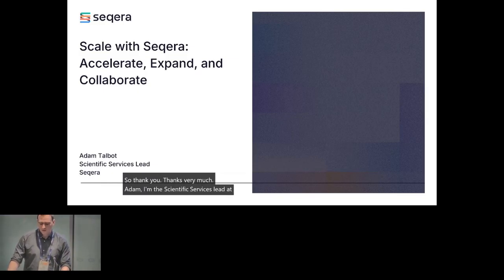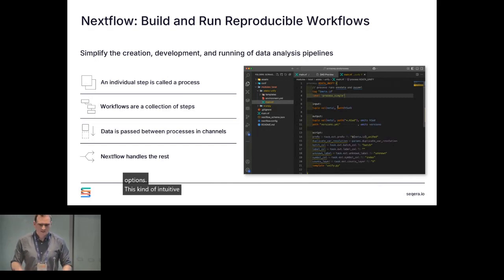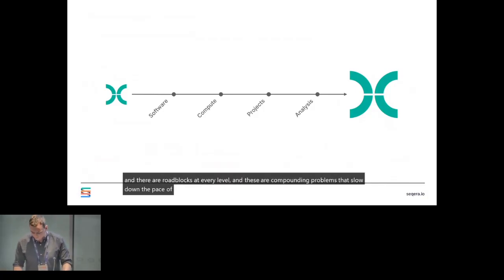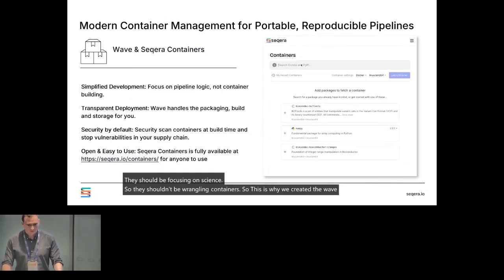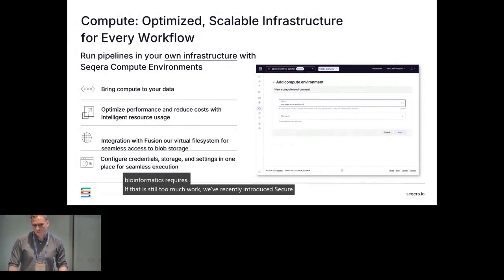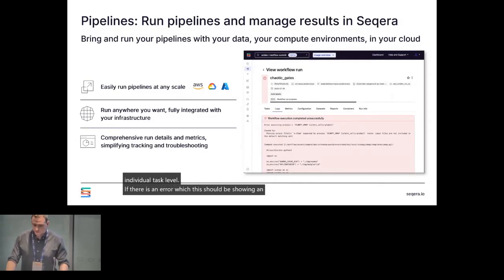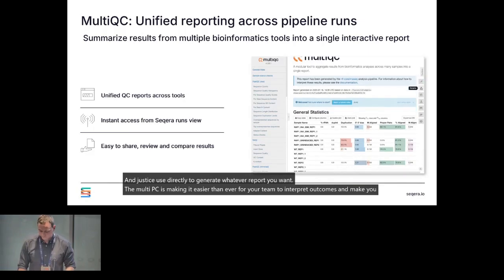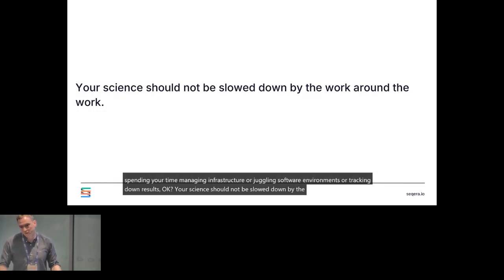Scale with Seqera: Accelerate, Expand, and Collaborate - Adam Talbot - TechTrack - ISMB/ECCB 2025